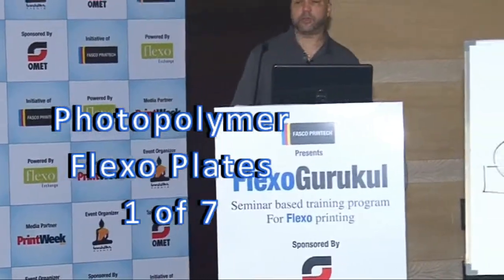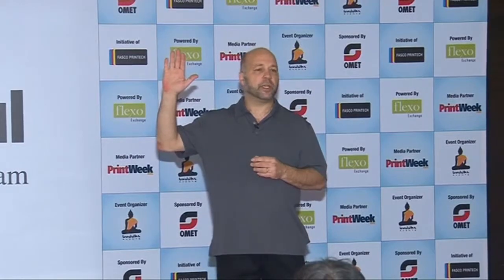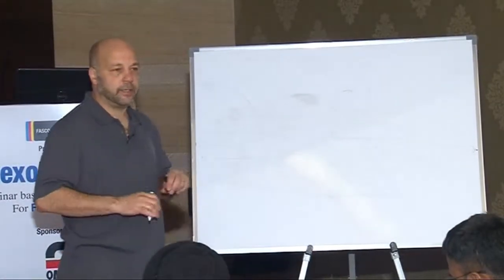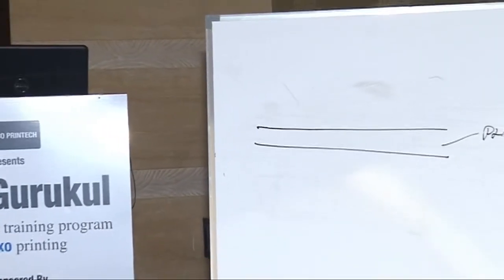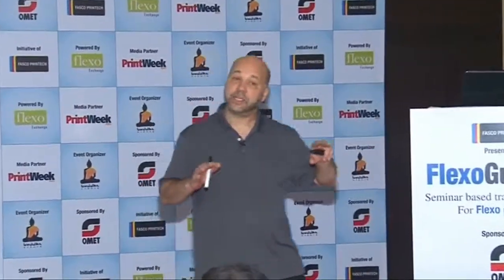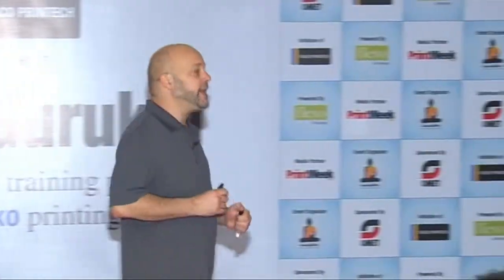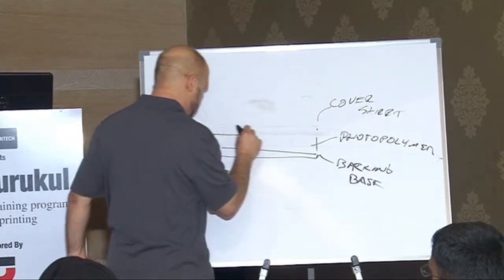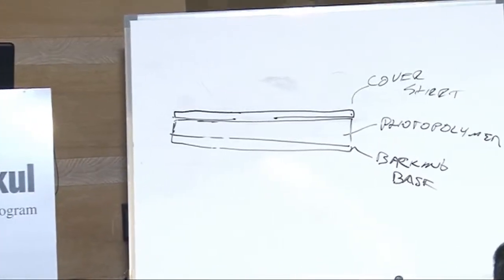Photopolymer Flexo Plates 1 of 7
Analog and digital raw flexo plate construction